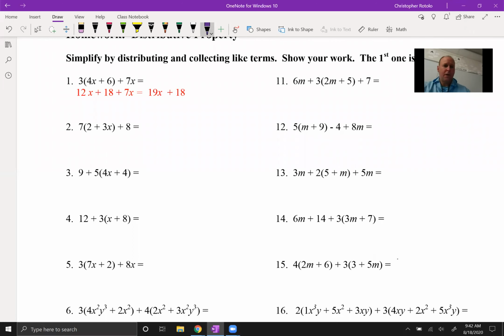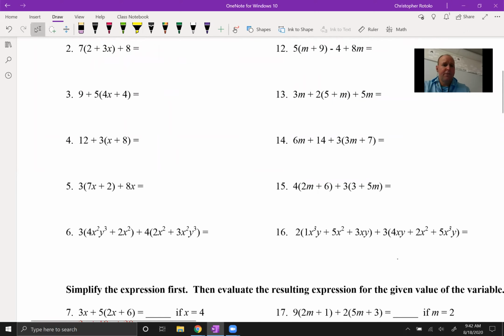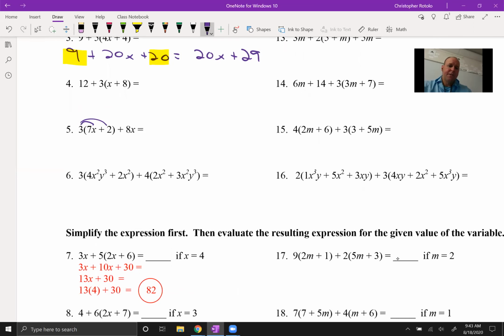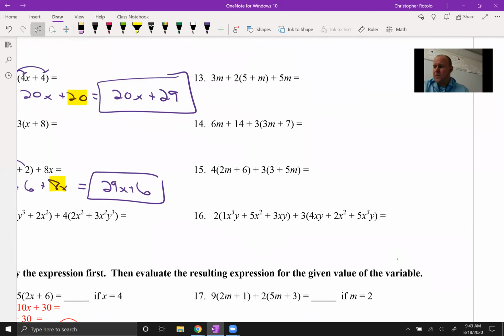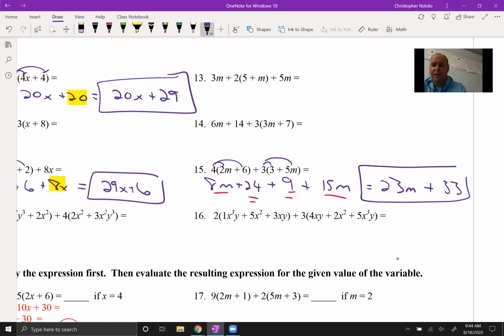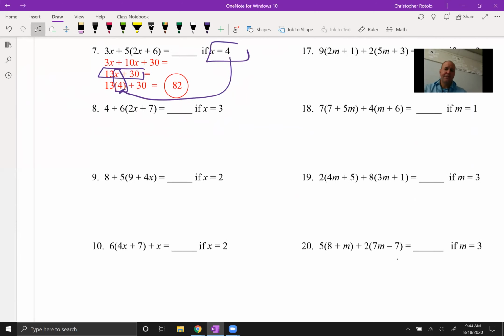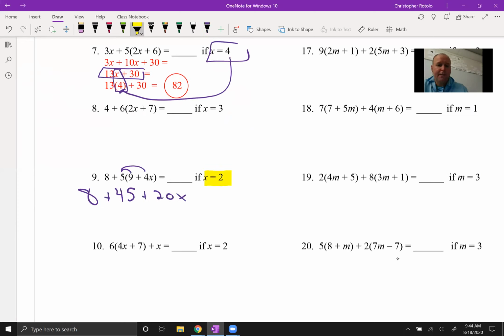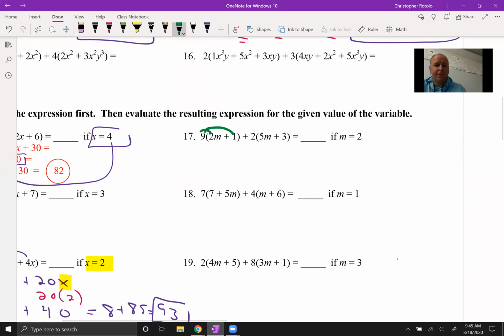A1 1 5 6 Distributive Property and Like terms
Quick Algebra 1 review of the distributive property and extends to combining like terms.  Final task is to evaluate for a given value.